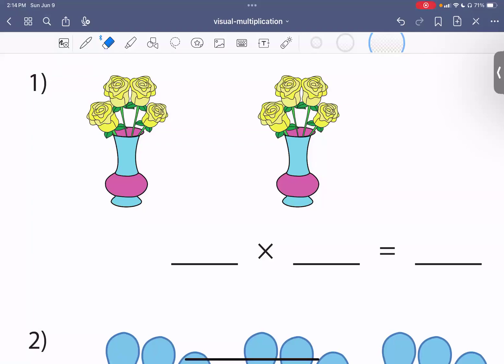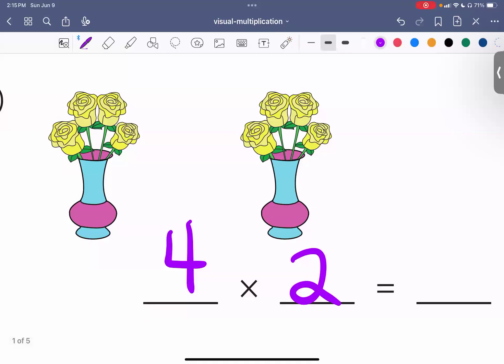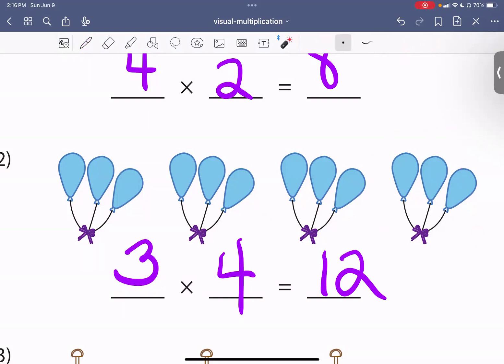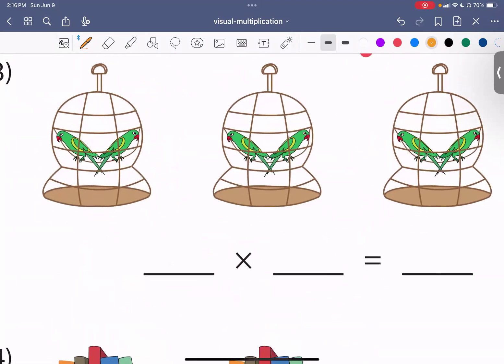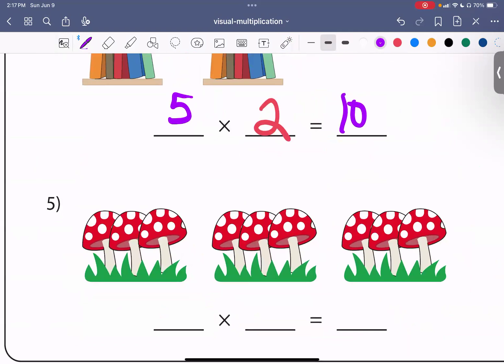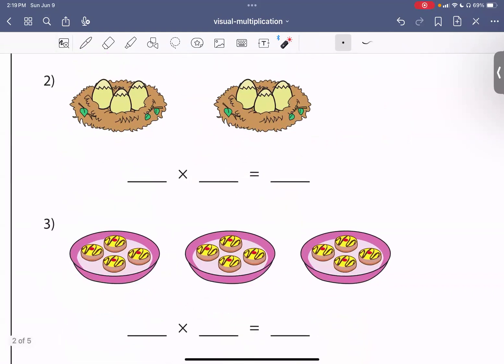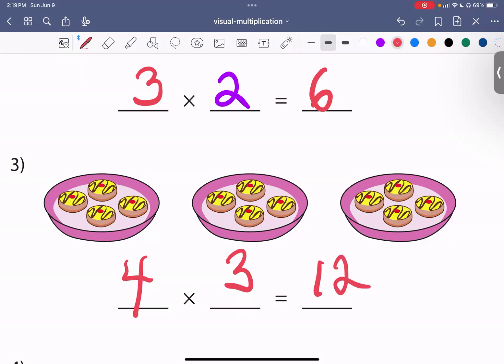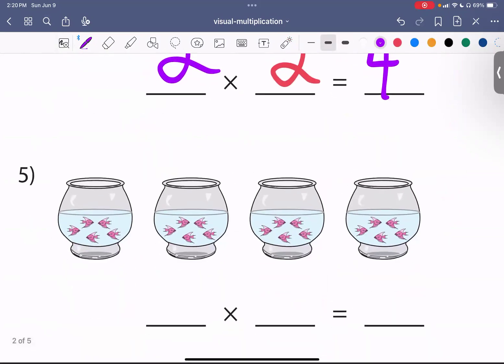Visual Multiplication for Beginner Math Learners + Worksheets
In this video instruction is provided in multiplication using visuals. Multiplication is shown as a fast form of addition.

Attached are the worksheets used in the lesson.